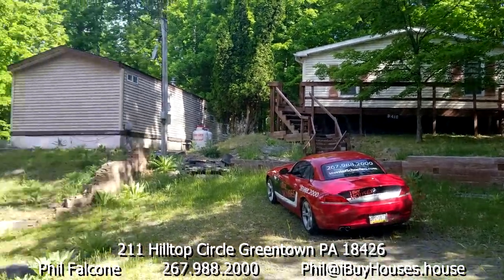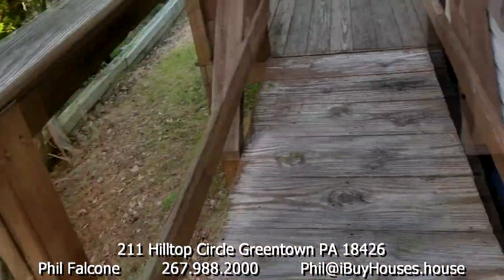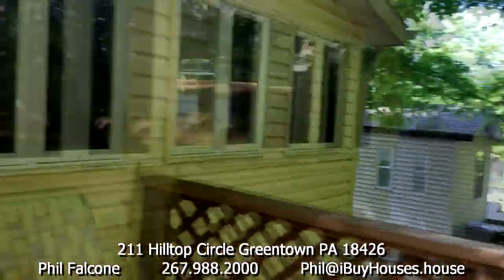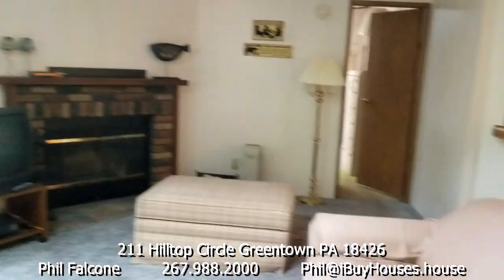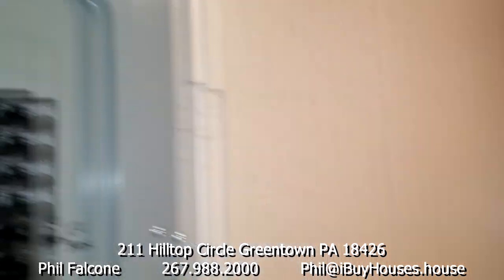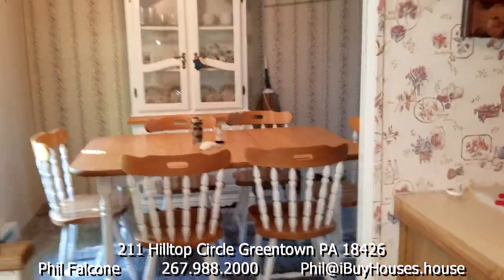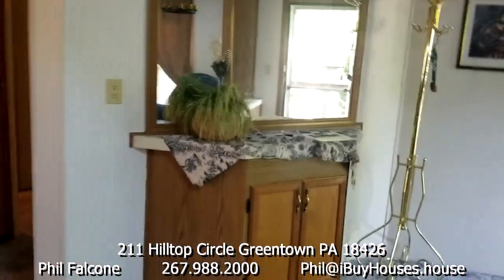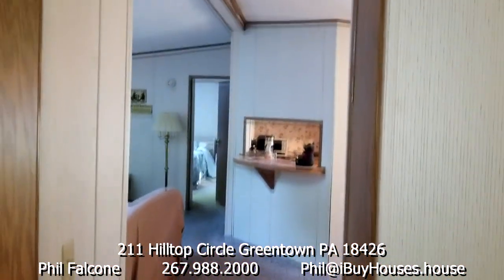112 hilltop circle Greentown, PA 18426